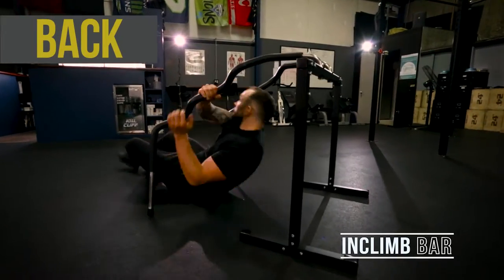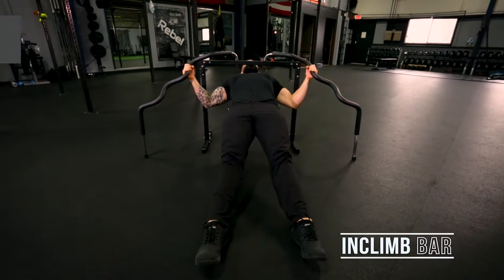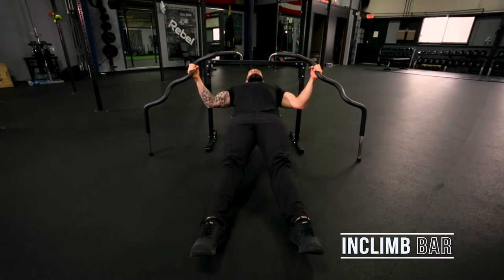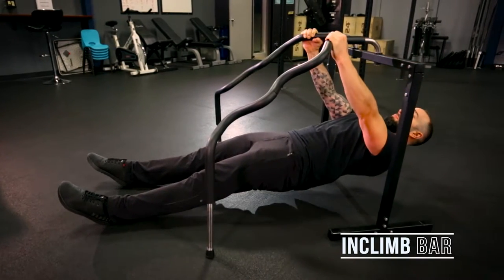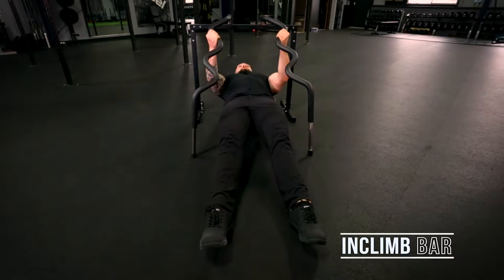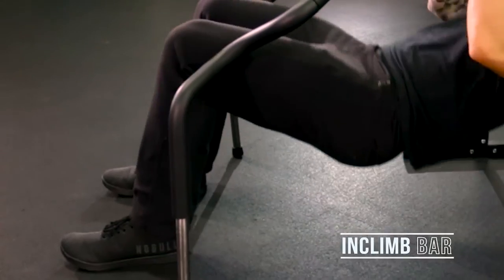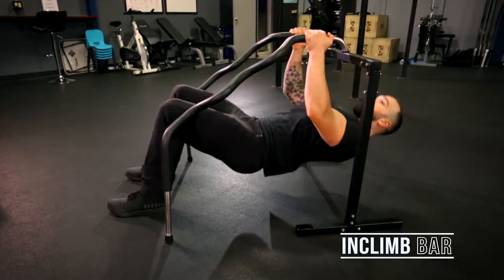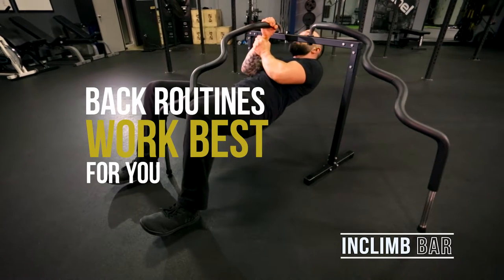BEST: MULTIUSE PULL UP BAR!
Buy at: Upperhandfitness.com

We offer a ground breaking product that allows you to work on targeted muscles at a discounted price.

Designed to be used every where throughout your house. The INCLIMB Bar is a game changer enabling athletes to transport their fitness lifestyle into any room of their home or workplace.